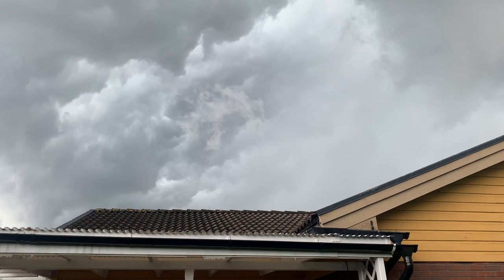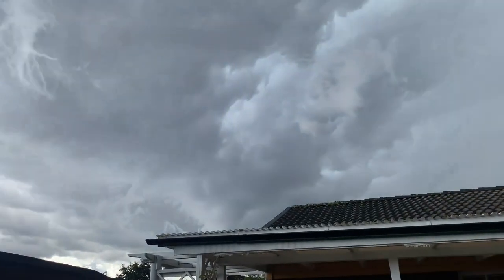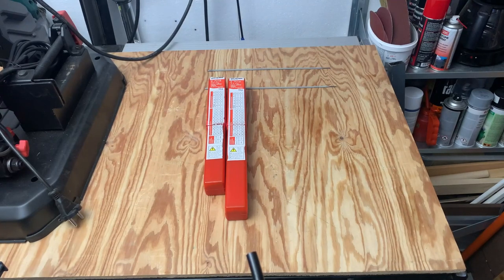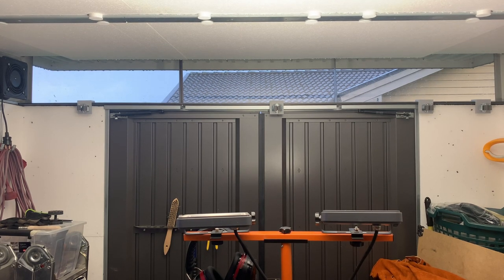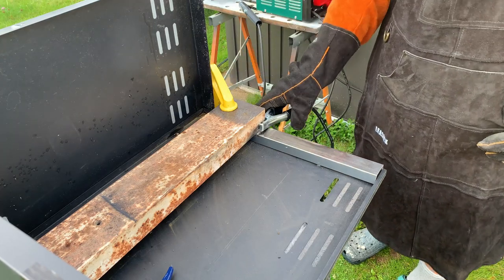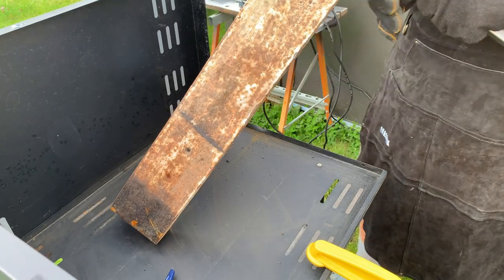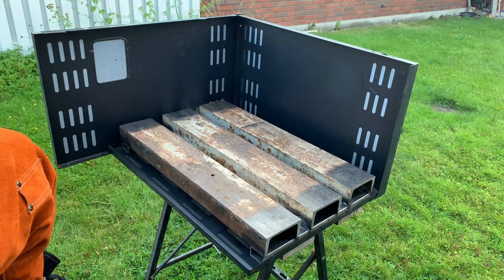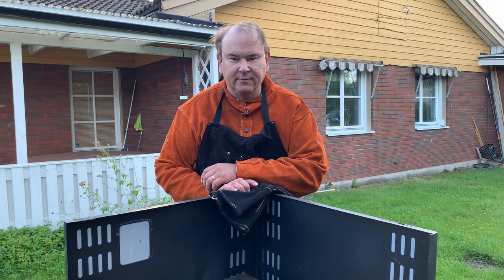Final assembly of small welding table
Twitter TheTechRabbit
Instagram thetechrabbit